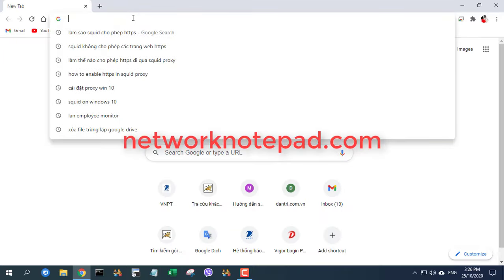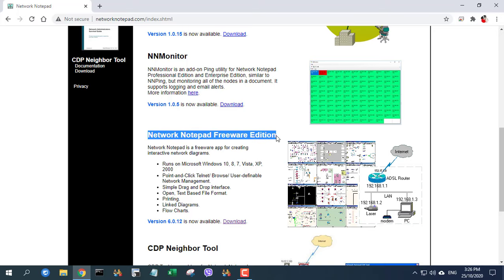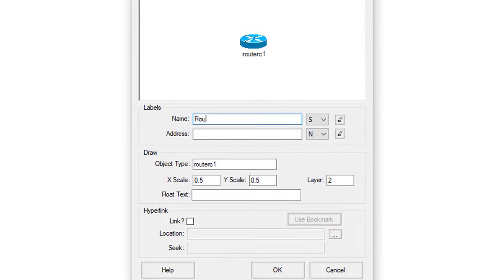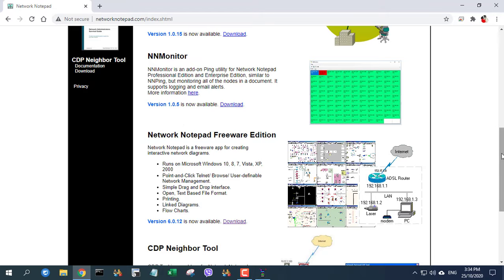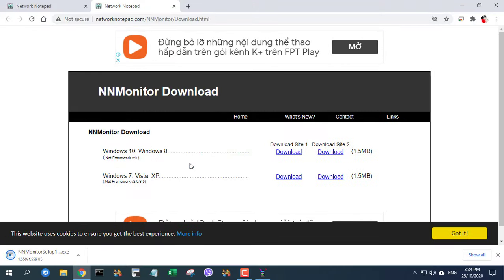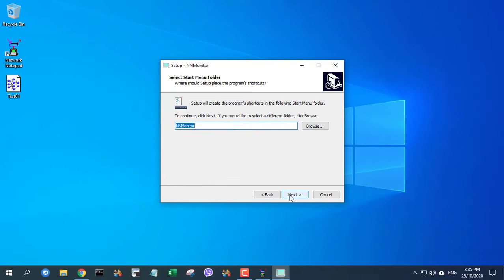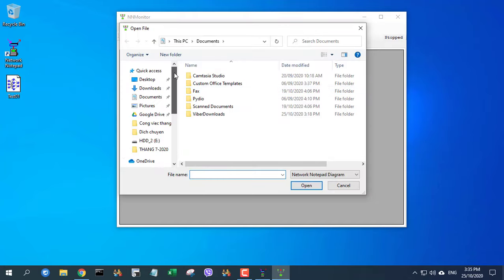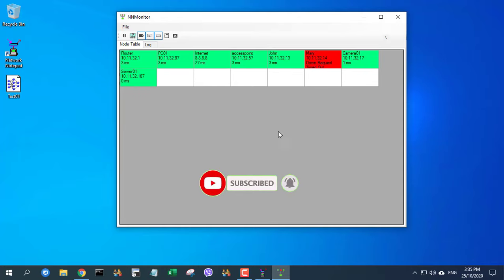Create a network diagram and monitor it for free | NETVN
NETGEAR 8-Port Gigabit Switch
TP-Link 8 Port Gigabit Switch